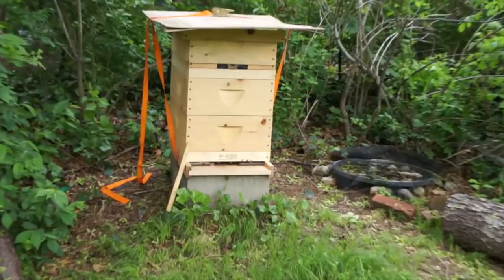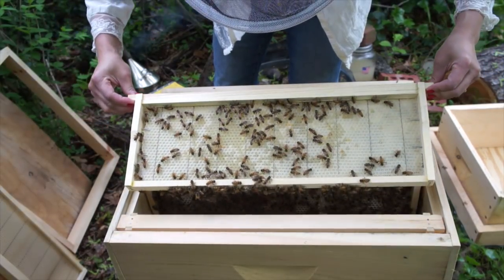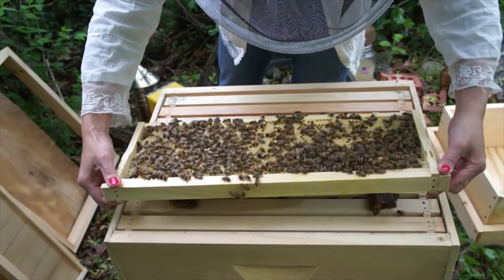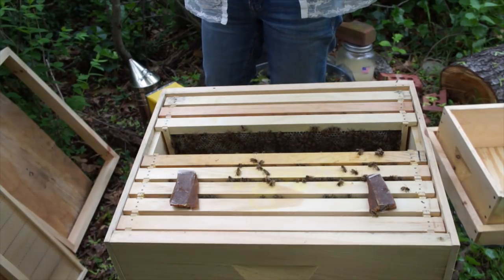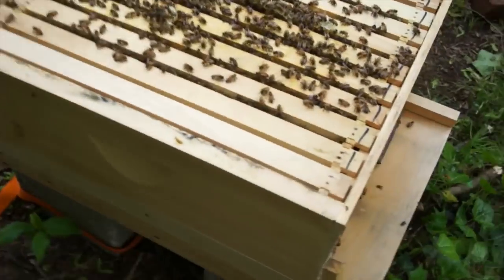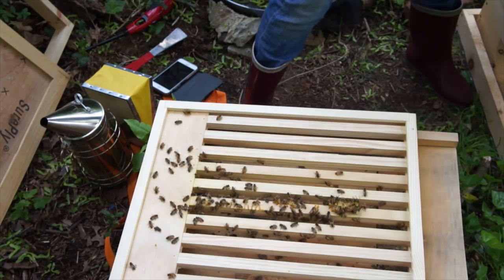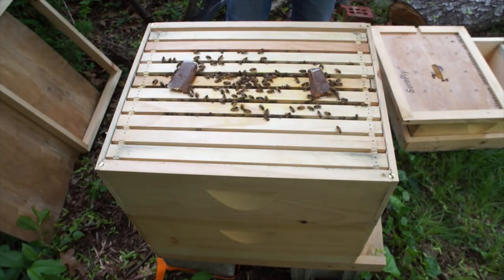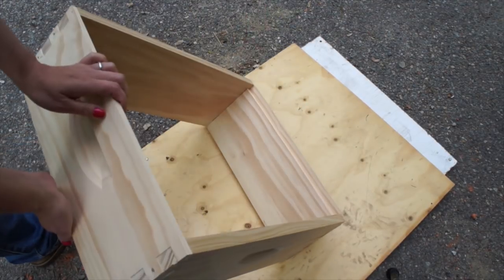Bee Vlog #7 | First Year of Bee keeping WEEK 6.5 | 5/24/2017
The bees have been busy since my last inspection when I added another box and brought a frame of brood upwards.  Today I'll be inspecting to see how much they've built and other hive check basics looking for the queen, different stages of larvae, and signs of swarming or supercedure.

Welcome to my first year of keeping bees, where I plan to learn everything I can about raising pollinators and maybe get some honey in the process.